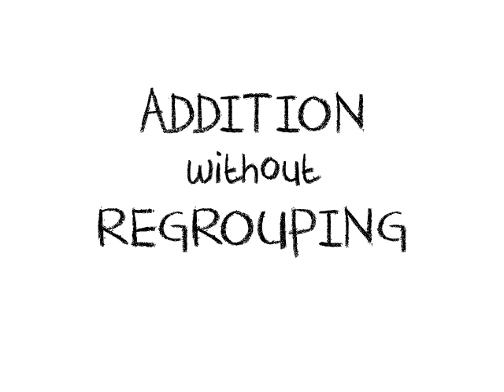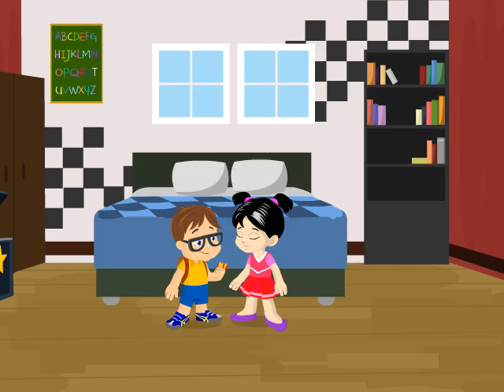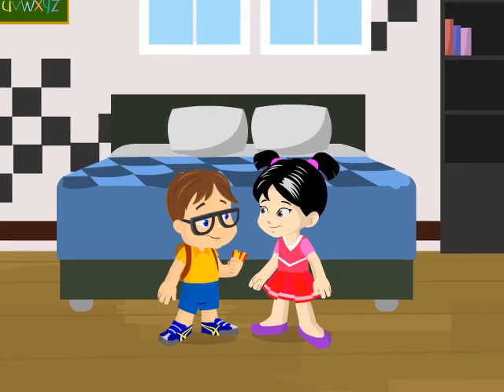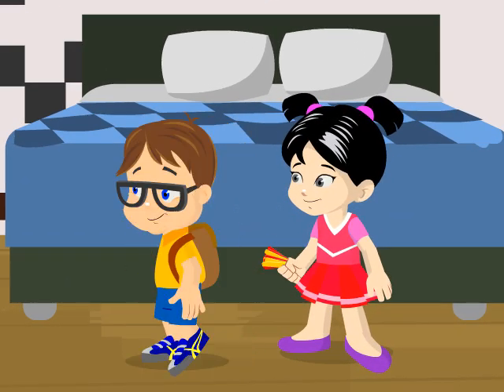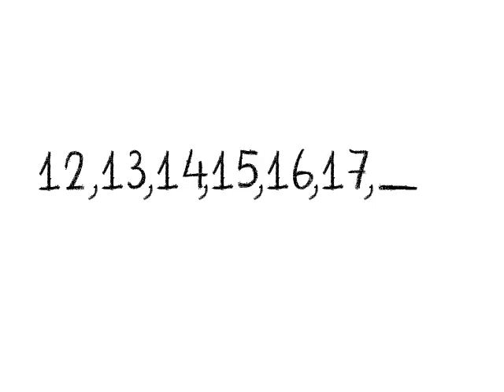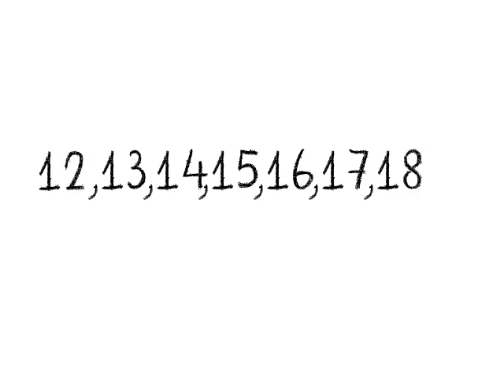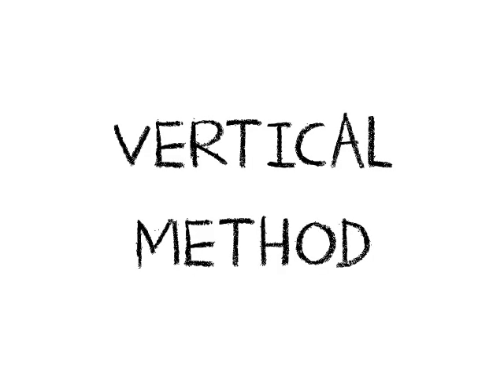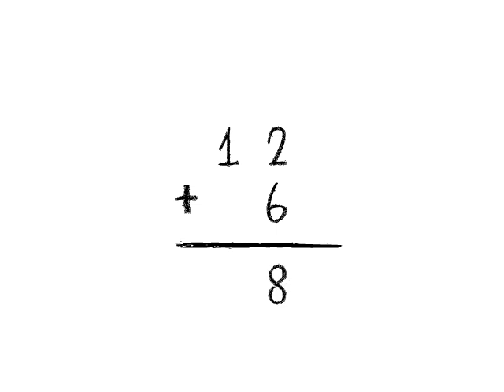Addition without Regrouping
Dave asked Candy to add the numbers while he is in the restroom. Candy tried her best to add the numbers but she just couldn't. Dave helped her and taught him add them without regrouping.